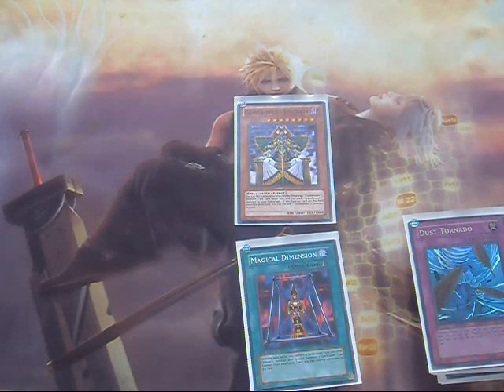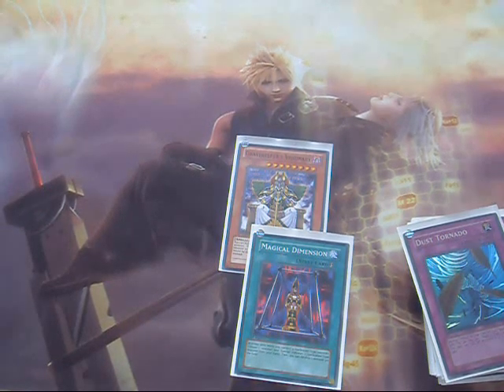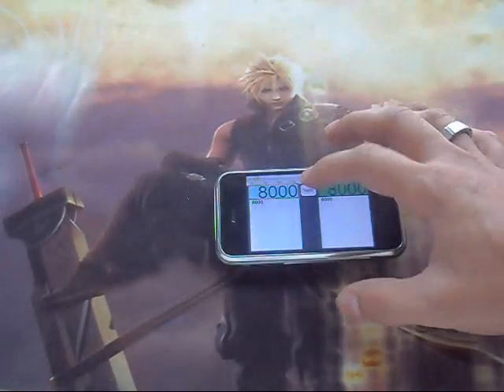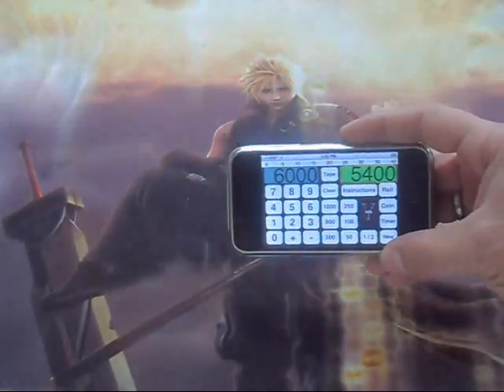5 Top Playing Mistakes We Should Not Do Playing Yugioh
- Get FREE info and graphics.

Here are the top 5 playing mistakes we should not do.